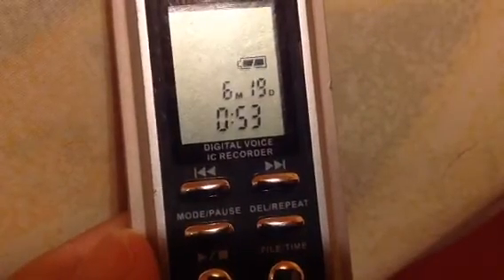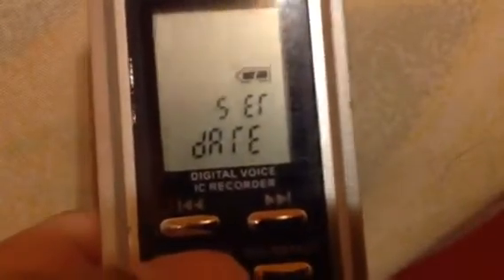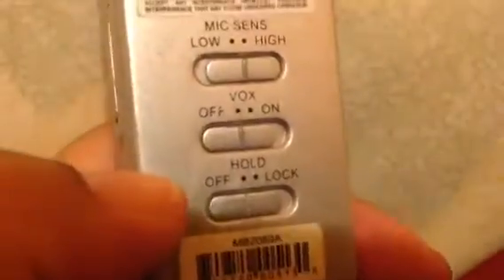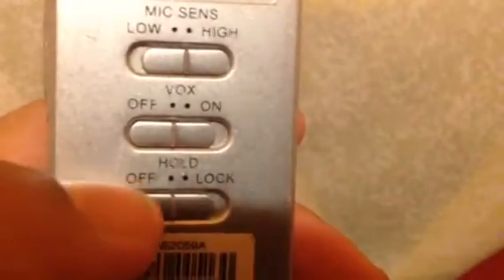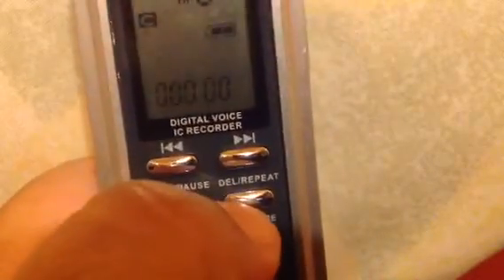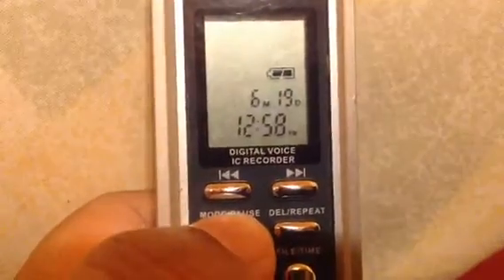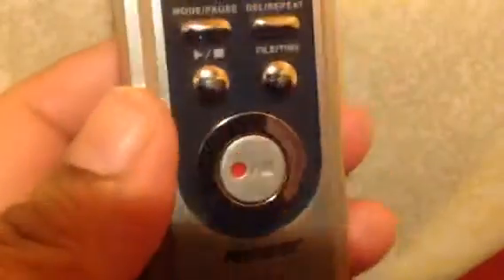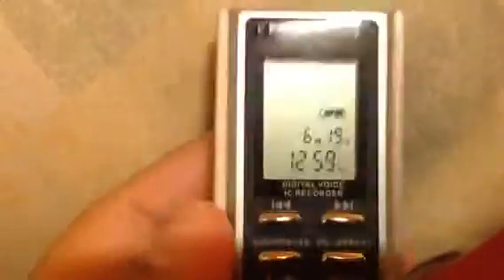Memorex voice digital recorder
How use Memorex voice recorder